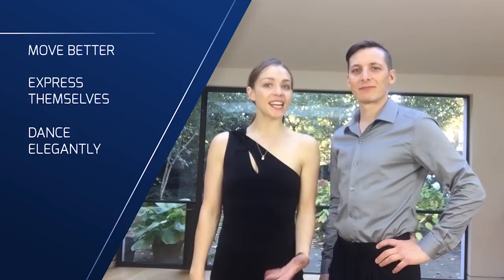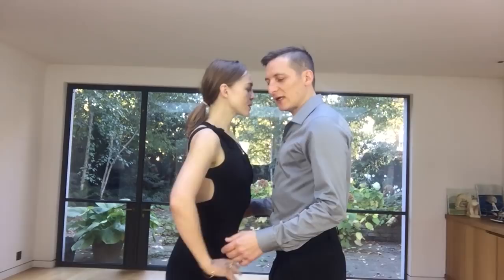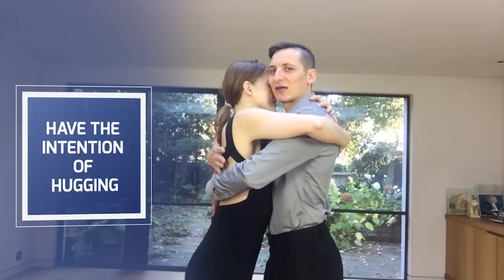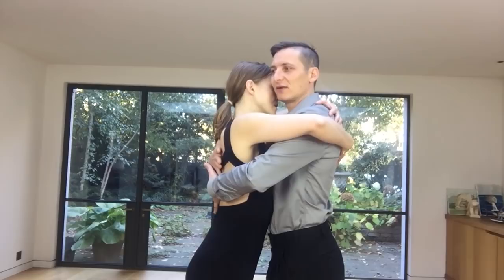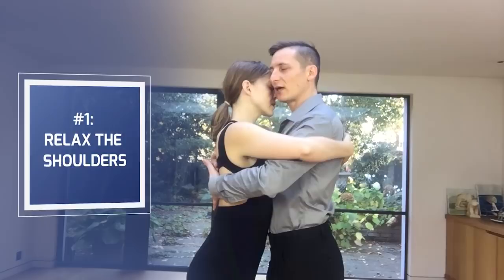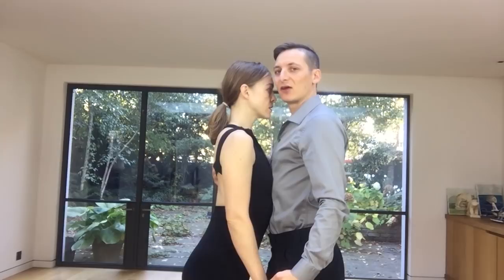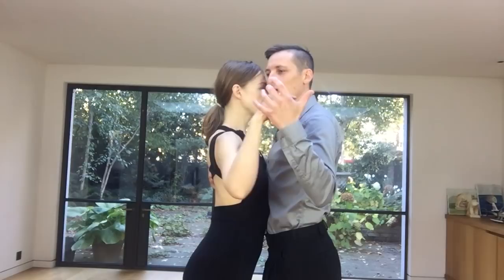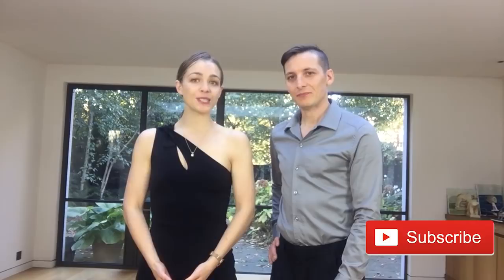Tango embrace: 3 steps to make your tango embrace feels good {tango hugs}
👋Tango Dancer

Tango Dancer,

Not sure how to go into the close embrace?

Are you someone who wants to keep a nice and comfortable but tends to tense up at times in the dance?

Or, are you a more experienced dancer who is always trying to make sure your partners feel welcomed and loved in your embrace?

Starting from a hug, we give you the 3 steps to follow to make sure that your embrace feels **so good** for your partners.

Click on the video to learn:
-How to start the embrace from the feeling of a hug, and keep it throughout the dance
-The steps to follow to go from hug to tango embrace, keeping a connected feeling
-Why this is so important and how that will transform the dance for your partners